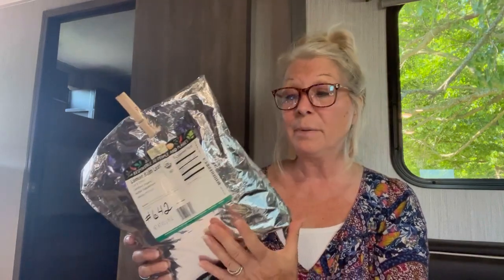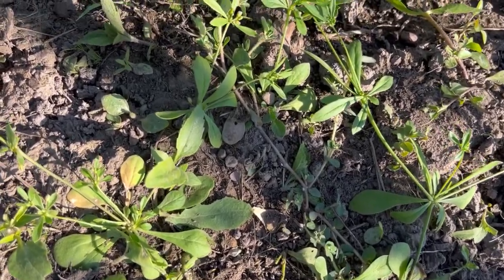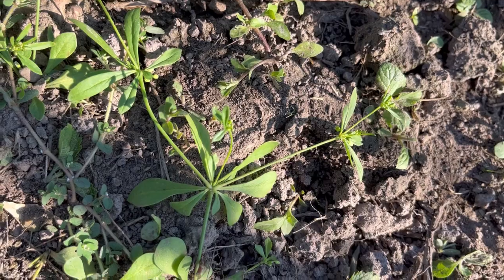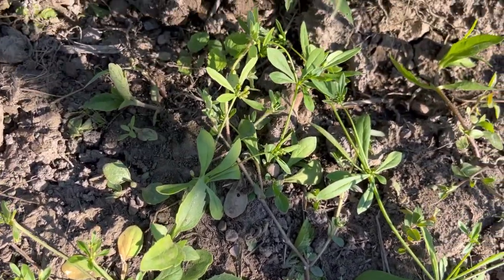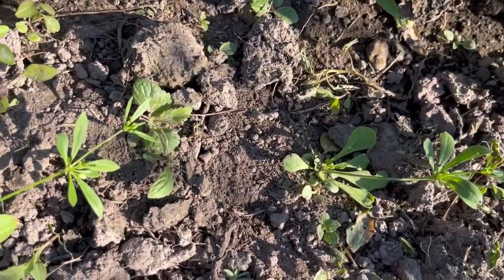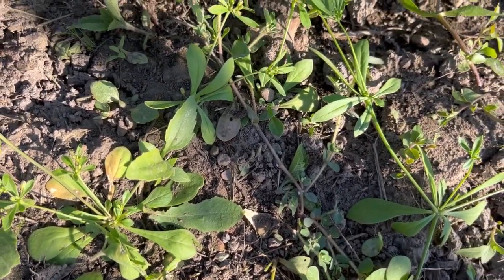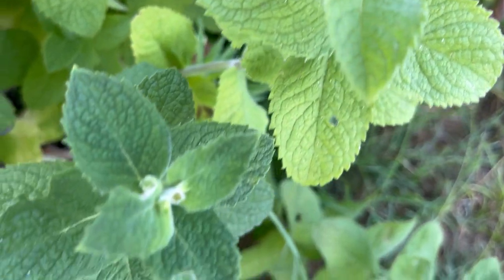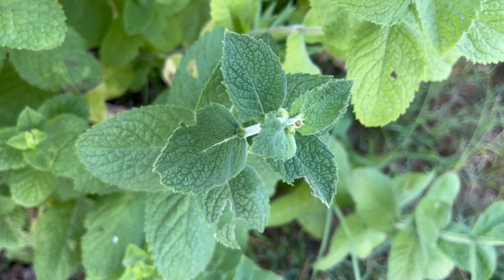The BENEFITS Are Through The Roof!!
I recently taught a class on herbal teas and their benefits.
Everyone there went away having learn something so I wanted to share them with y’all as well￼.
There is literally an herb for every element you could ever have￼.
The benefits of some of these teas are literally through the roof I highly recommend you give them a try￼.￼
Like with all herbs it can take up to three months to see the benefits but stick with
 it you won’t be disappointed￼.￼